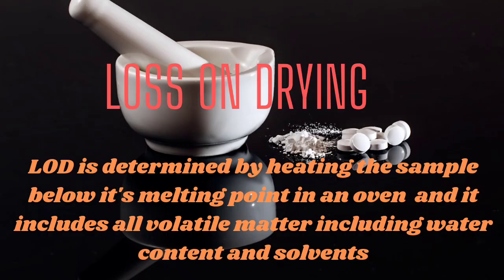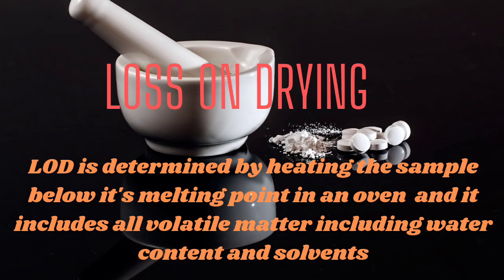Difference between Water Content and Loss on Drying in Telugu |LOD vs MC |Moisture Content in Telugu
Water Content
Moisture Content
Loss on Drying
Loss on Heating
Oven LOD